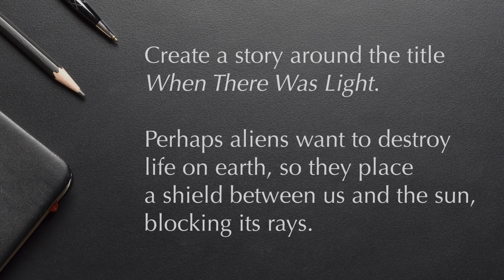Episode 1: How to Get Novel Ideas and Listen to Muses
Have you always wanted to write a novel, but have no idea where to start?

Write your novel alongside me as I develop a story from its initial two-sentence concept to a polished manuscript and query materials. I'll share every step of the process, including each page I write, while teaching the craft of fiction writing.

In this episode, we'll talk about the kinds of ideas that can turn into novels. We'll also look at ways to identify and generate story ideas. And finally, I'll share the idea that I will turn into a novel during this series and tell its origin story.

In the next episode, we'll learn how to turn a story idea into a premise, which is a one to three-sentence summary of the story that reveals the protagonist, the central conflict, and a story "hook" that will elevate the story idea and capture the attention of agents, editors, and readers.

SHOW NOTES

Episode takeaways:

Noticing spontaneous story ideas:

    1. Each morning say to yourself, “I will notice story ideas today.”
    2. Throughout the day, ask yourself, “What stories are happening around me?”
    3. Ask yourself, “How can I remix these ideas to make them more dramatic?”
    4. Lower your expectations for what a “good” story idea looks like. The greatest books are simple stories told well.
    5. Most novels start from a single image, a sentence, a passing observation, overheard dialogue, or other humble beginnings.
    6. Write down all the ideas as they come to you.
    7. Don’t wait for a huge dose of inspiration. It will likely never arrive.
    8. Start looking at the world around you through a narrative lens.

Generating story ideas:

    1. Consistently show up and spend quality time with your muse. Schedule this time if you need to. Make sure you aren’t distracted.
    2. Think about the stories happening all around you, and the stories that have shaped you.
    3. Ask “What if?” Allow your imagination to be playful and unfettered.
    4. Withhold judgement on your muse’s ideas. You are a scribe and your job is to gratefully transcribe whatever your muse condescends to share.